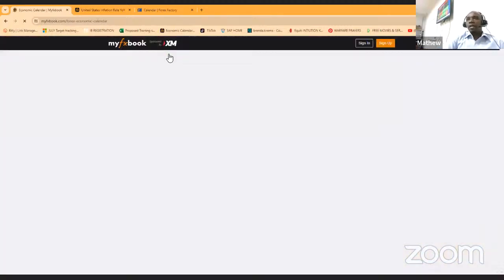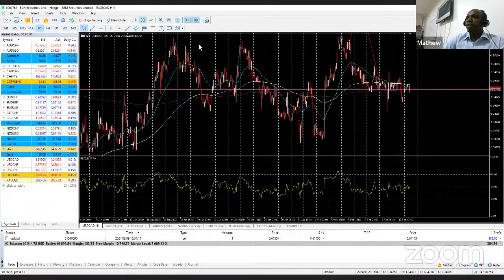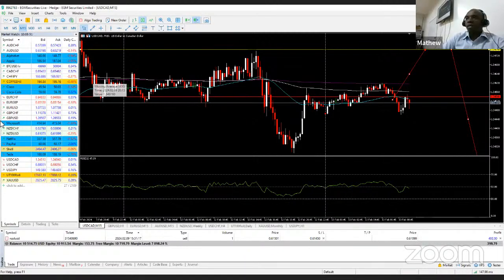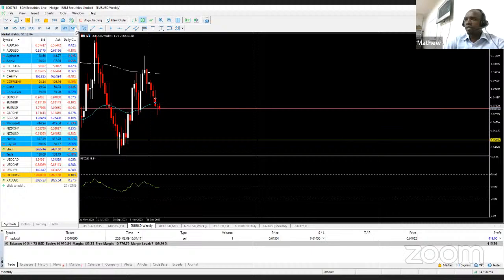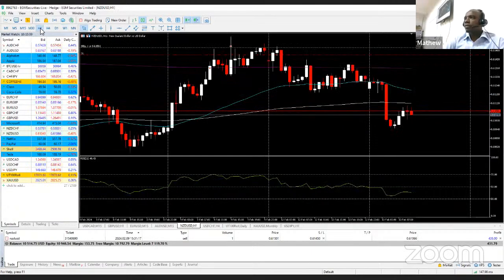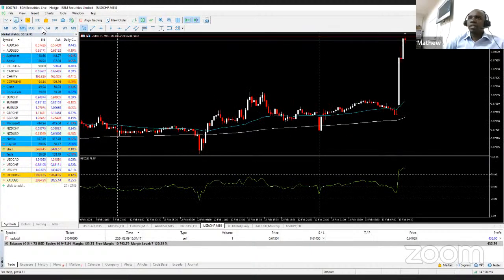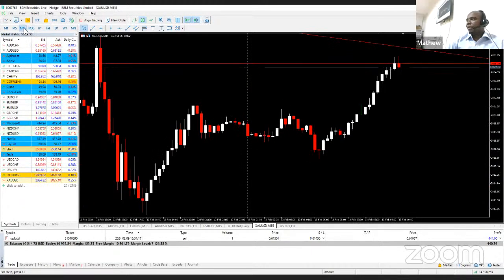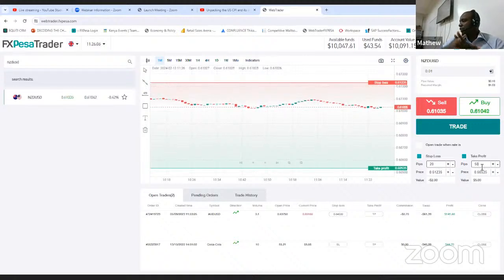Unpacking the US CPI and its impact on market outlook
The information contained in this video shouldn’t be construed as investment advice.

75% - 95% of retail online trading accounts lose money.

In this episode, Robert Mbogo discusses the expected price action on major currency pairs, equity indices, gold and oil as central banks signal more rate hikes. He also discusses the oil market outlook.